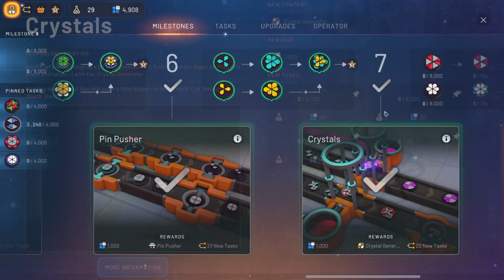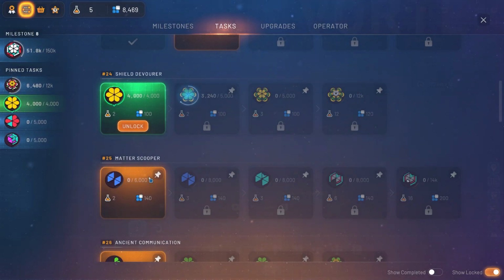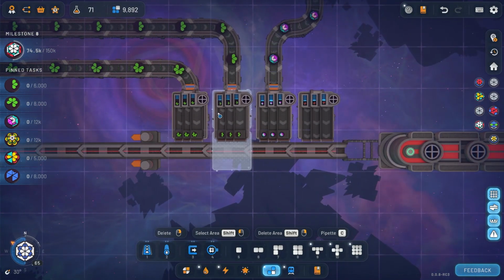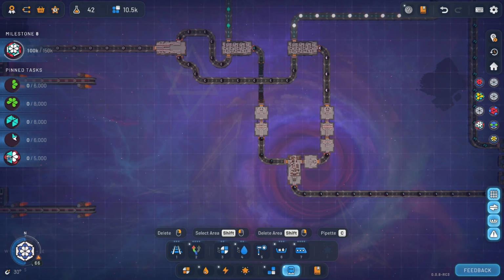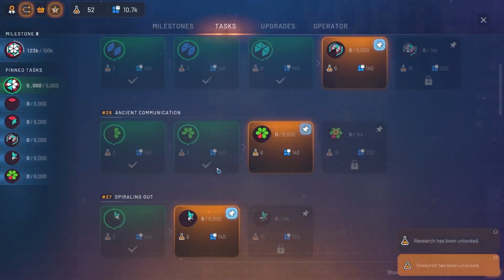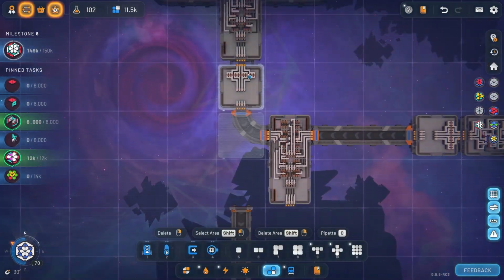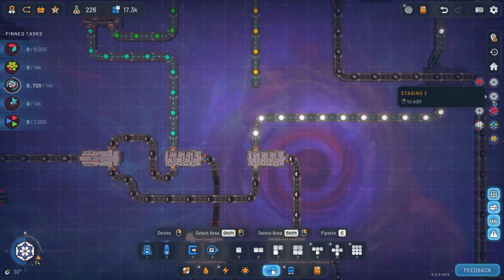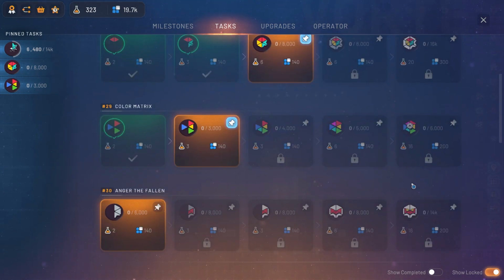Milestones are completed! - Shapez 2 Hexagonal Factory EP09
Final milestone shapes completed, earning our qualification—now tackling upcoming challenges

Welcome to episode 9 of our Shapez 2 hexagonal factory series! In this episode, our final milestone factory successfully delivers the last of the milestone shapes, earning us the final qualification for hexagonal mode. With that milestone complete, we now shift focus to the new set of challenges presented by the upcoming tasks. It’s time to put our factory’s capabilities to the test and see how efficiently we can overcome what’s ahead. Join us as we embark on the next phase of our journey!

Here at dataengineerplays we aim to answer the question do data engineers/analysts make more efficient gamers? Can we play city builders and factory games in the most optimised and efficient way possible? Join us and let's find out together!